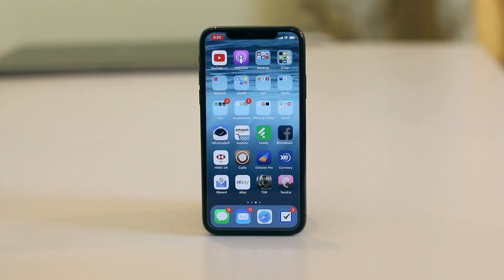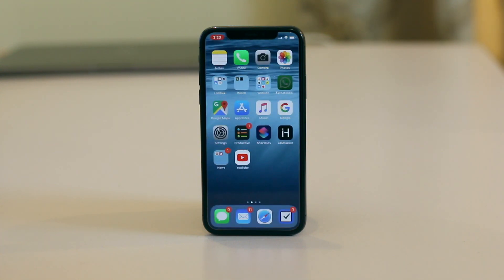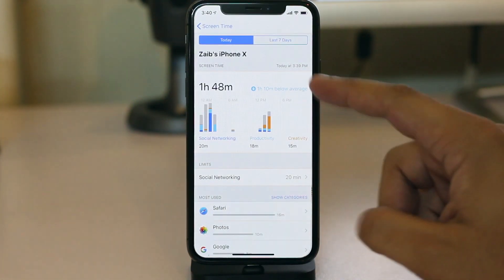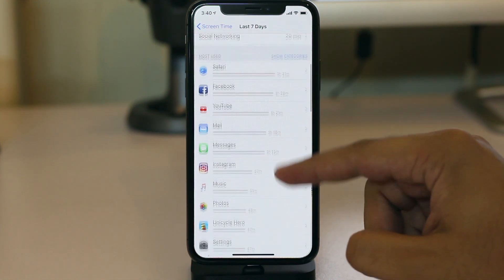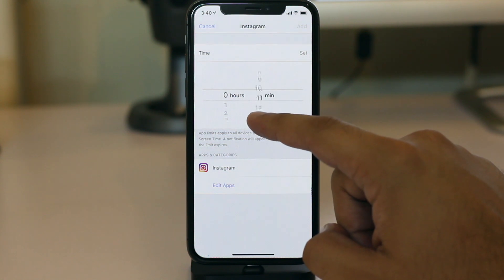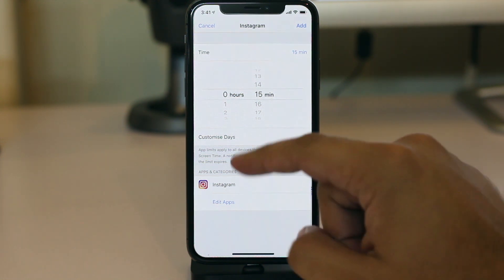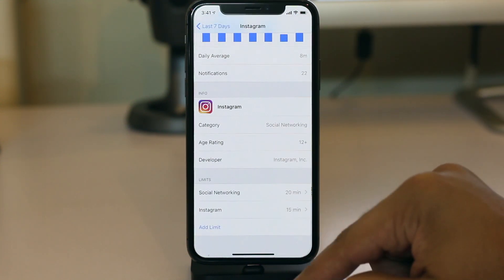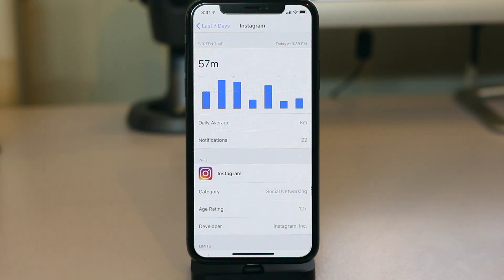How To Add App Limits For A Single App On iPhone or iPad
In this video we show you how you can take better advantage of the App Limits feature of iOS and set up time limit for a single app. This tutorial is for all iPhone, iPad and iPod touch models running iOS 12 or later.